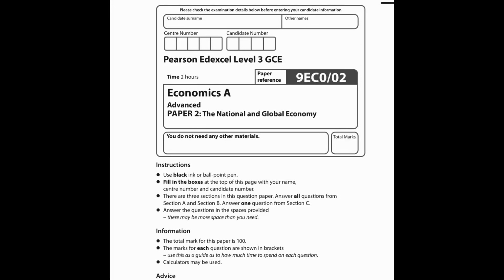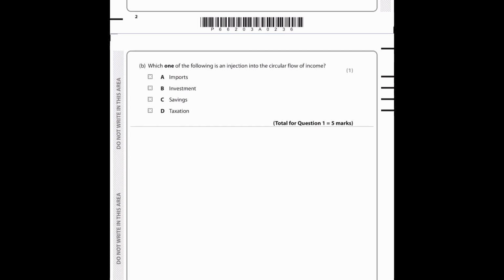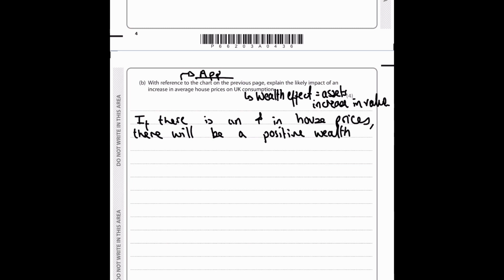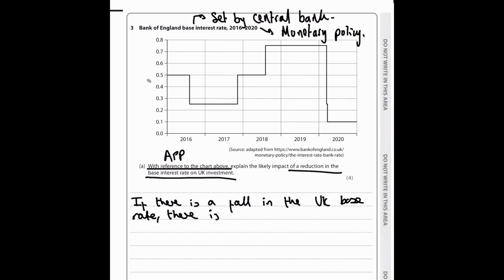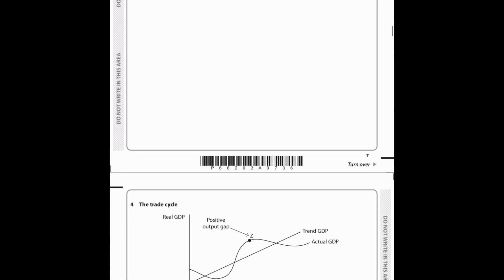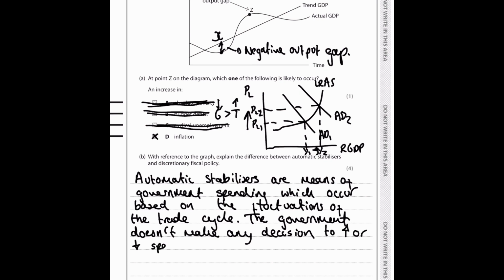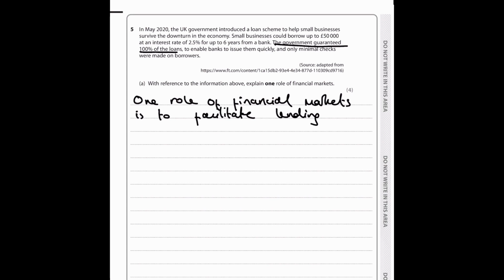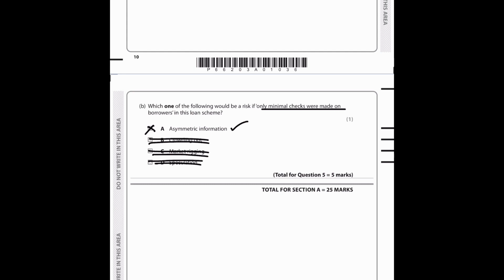A Level Macro Section A Walk Through (Edexcel)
Walk through of section A of A-level Macroeconomics Paper